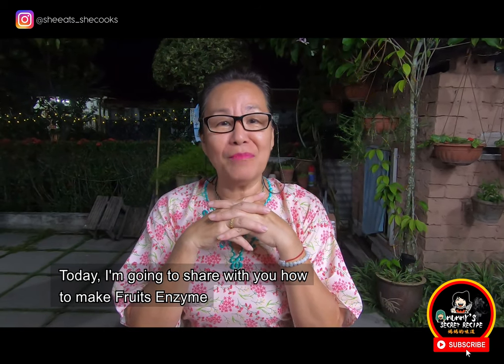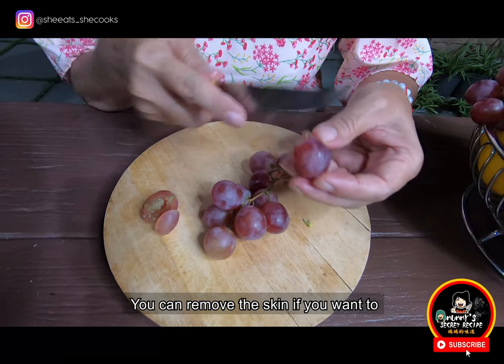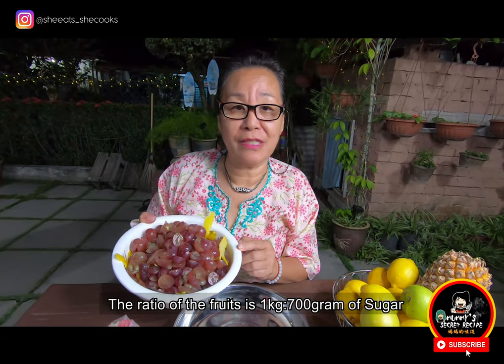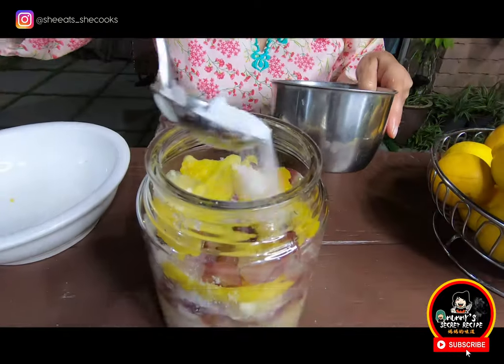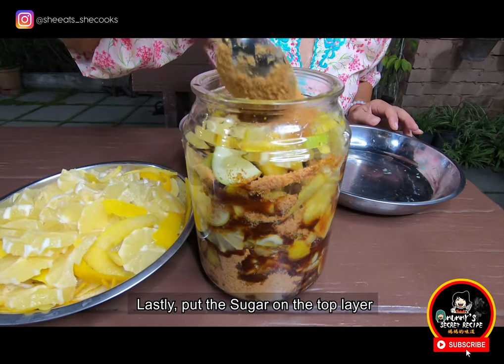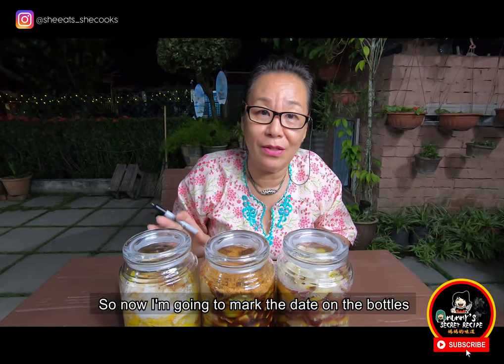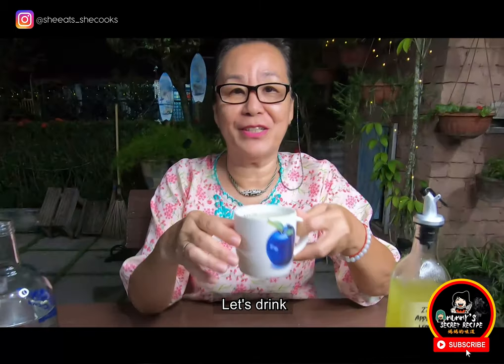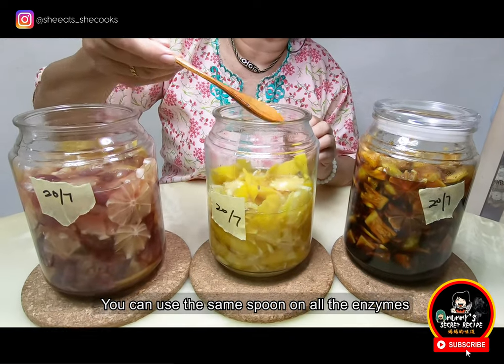Easy Homemade Grape Lemon Pineapple Apple Fruits Enzyme 水果酵素 | Mummy's Secret Recipe 妈妈的味道 EP35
Ingredients
Fruits to Sugar Ratio = 1kg:700g
Example:
500g of Grapes + 500g of Lemon = 1kg
Brown Sugar/ White Sugar/ Honey = 700g

Fermentation Duration: 2-3 weeks
Important Note:
1. Have to be stirred daily and be stored in an airtight container
2. Make sure Utensils are clean and oil free
3. Make sure fruits are clean and dry
4. Release trapped gas daily
5. Use only porcelain/ wooden spoon

Best consumed:
Twice daily, one hour before meals (breakfast or lunch) and one hour before sleep
Portion: 1 spoonful of enzyme to 1 cup of Water

Benefits of drinkable fruit enzyme
Enzymes are live bacteria with protein molecules which initiate and control nearly every biochemical process in the body.

The main functions of drinkable fruit based probiotic enzyme
Maintain a high alkaline blood ph.
Improve the immune system.
Improve the digestive system and relieve constipation.
An antioxidant that protects body cells from oxidation by neutralising free radicals.
Lower cholesterol level.
General probiotic bacteria in fruit enzyme
Protease – breaks down protein to rid unwanted debris in the blood including certain bacteria and viruses.
Amylase – digests carbohydrates along with dead white blood cells.
Lipase – digests fat, fat-soluble vitamins, and balances fatty acids.
Cellulose – breaks down the fibre in our diet

We have more fun and interesting recipes coming up!